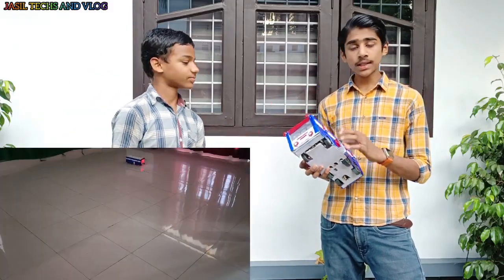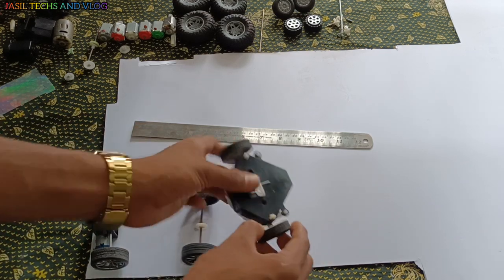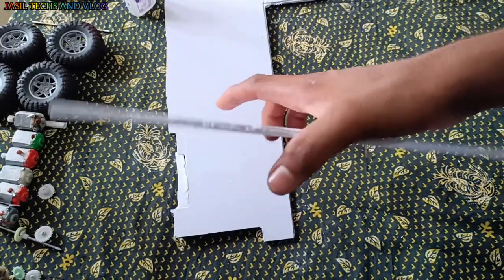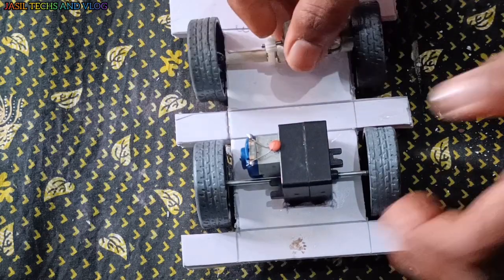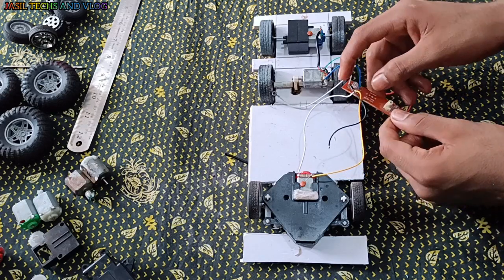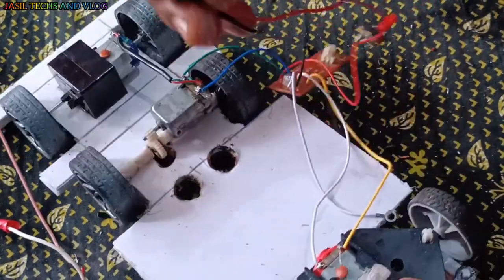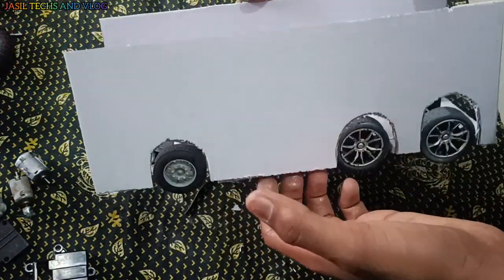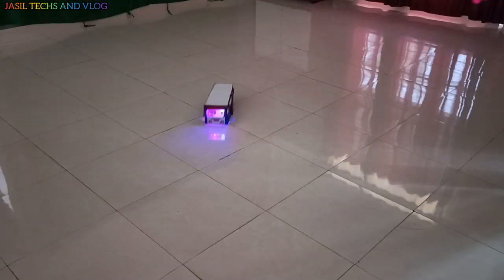Remote Control Bus Making At Home|remote control bus making MALAYALAM|touristbus|JASIL TECHS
remote control bus making MALAYALAM
Remote Control Bus Making At Home
RC BUS MAKING VIDEO
JASIL TECHS AND VLOG